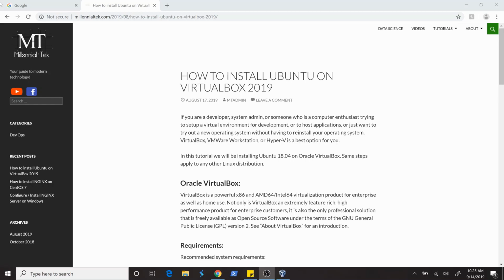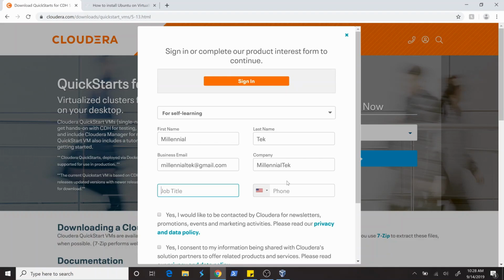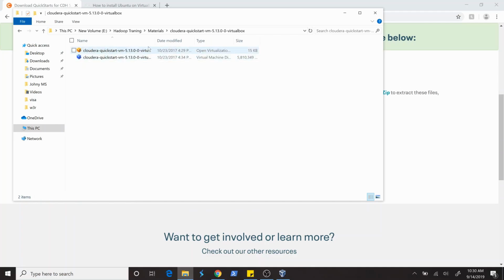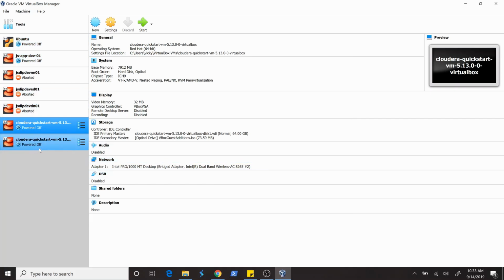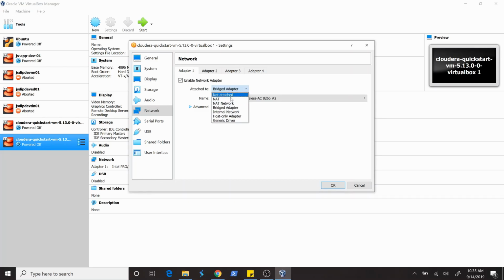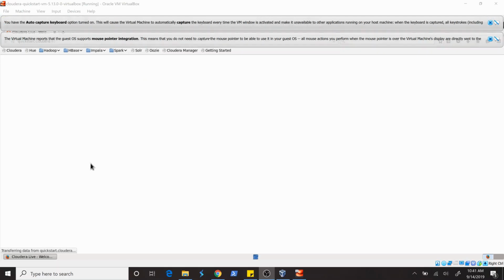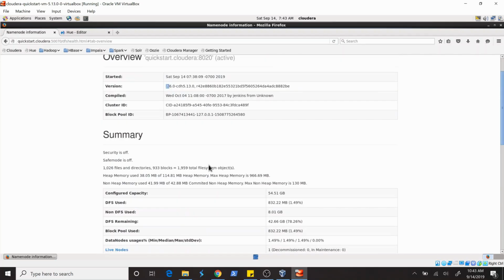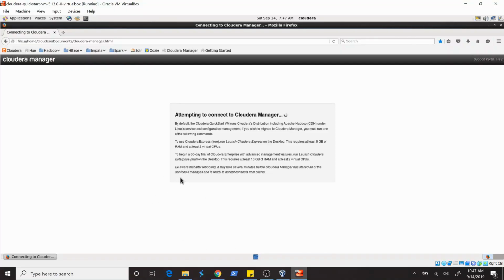How to install/setup Cloudera Quickstart VM 2019 - MillennialTek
Cloudera QuickStart VMs (single-node cluster) make it easy to quickly get hands-on with CDH for testing, demo, and self-learning purposes, and include Cloudera Manager for managing your cluster. Cloudera QuickStart VM also includes a tutorial, sample data, and scripts for getting started.

Team MillennialTek